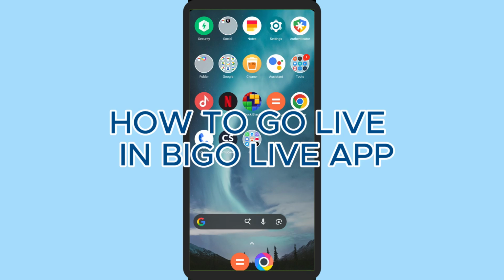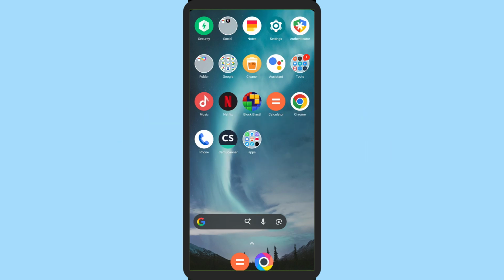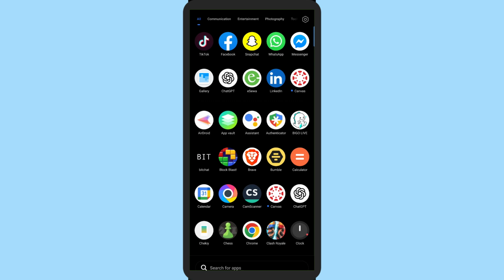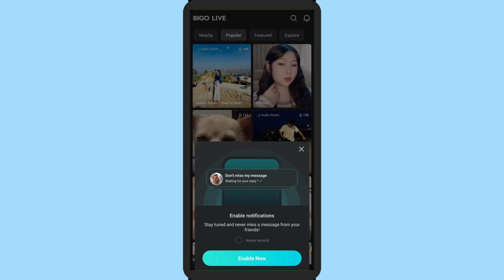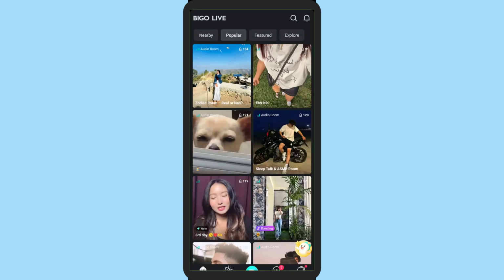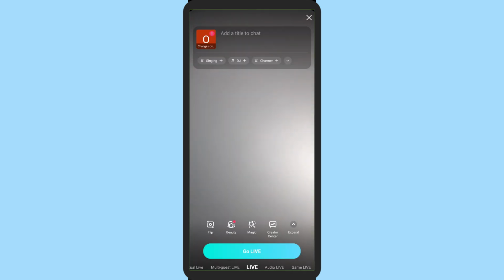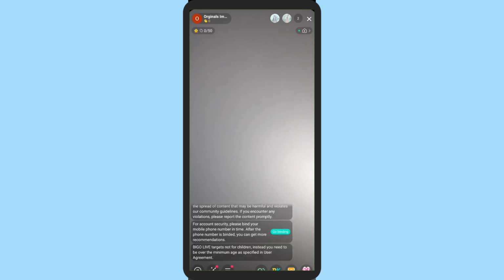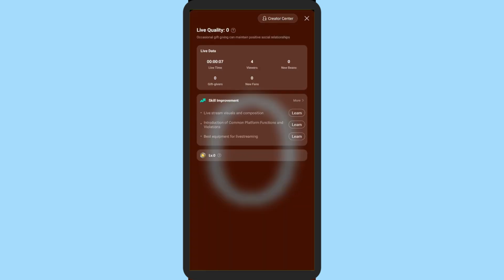How to Go Live in Bigo Live App 2026?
In this video, I will show you how to go live in the Bigo Live app step-by-step. If you are new to Bigo Live and want to start your own live stream, this tutorial will guide you through the entire process from start to finish.

You will learn how to access the live button, set your stream title, adjust privacy settings, and start broadcasting instantly. I will also share some beginner tips to help you attract viewers and grow your audience faster. Going live on Bigo Live is simple once you understand the process, and this video makes everything easy to follow.

Whether you want to stream for fun, build a fan base, or earn through live streaming, this guide will help you start confidently. Make sure to watch till the end to avoid common mistakes beginners make.